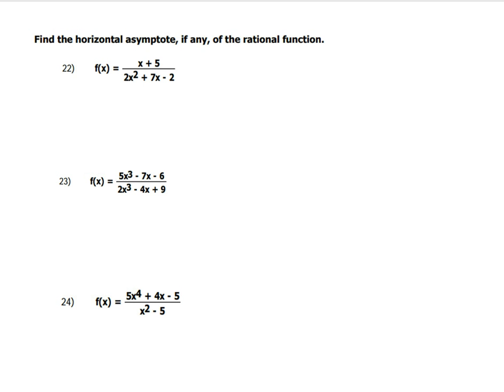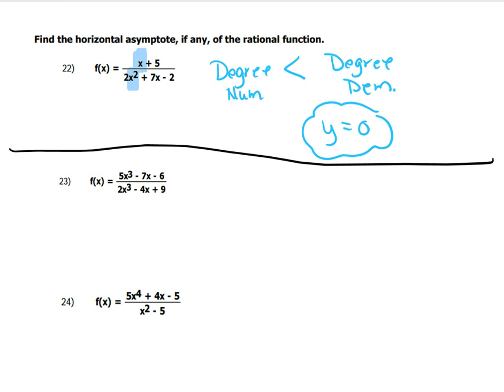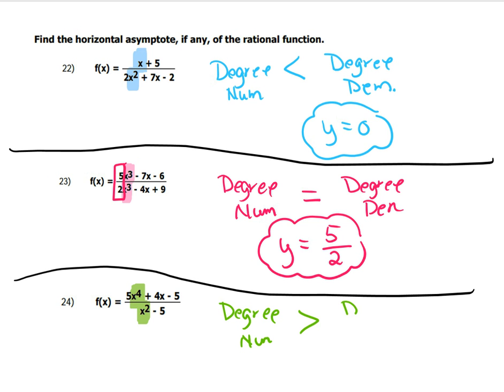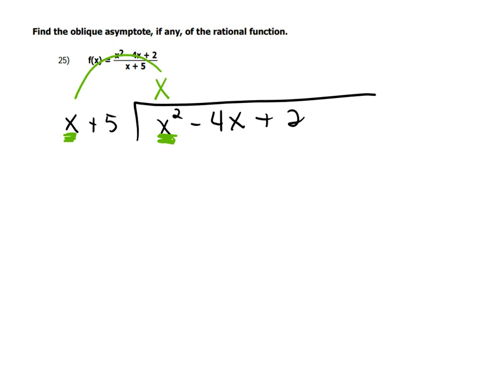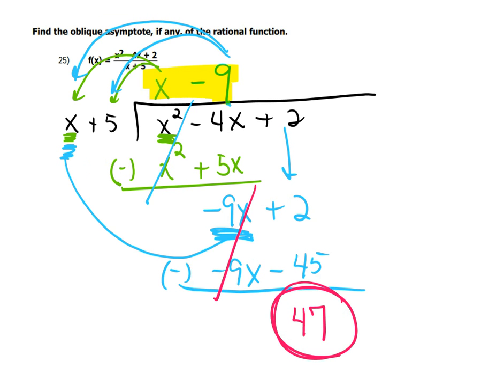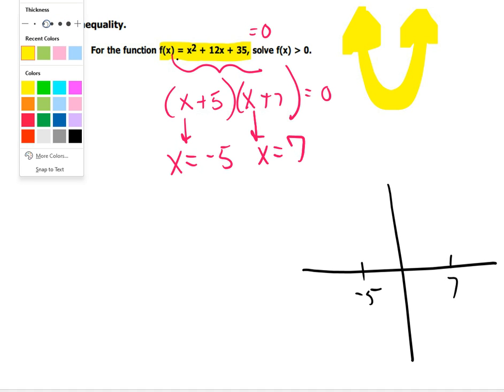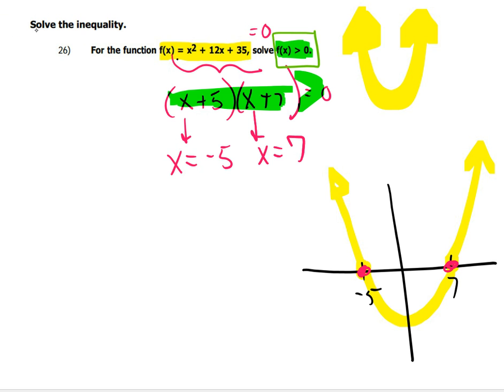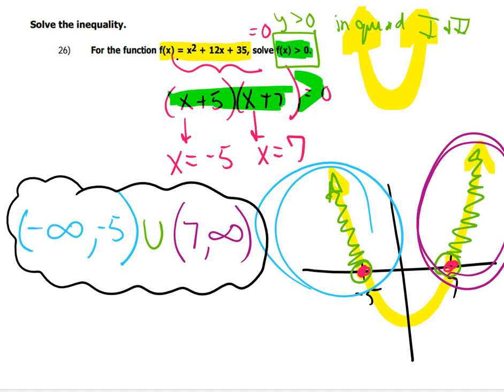MAT 125 - Review for Exam III - #22 - 26